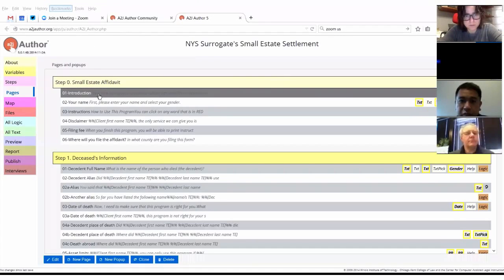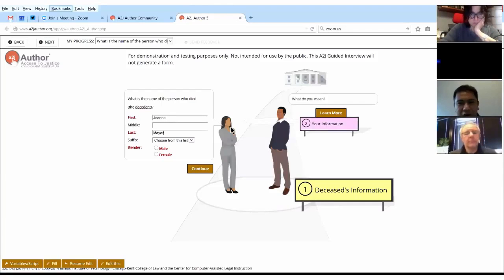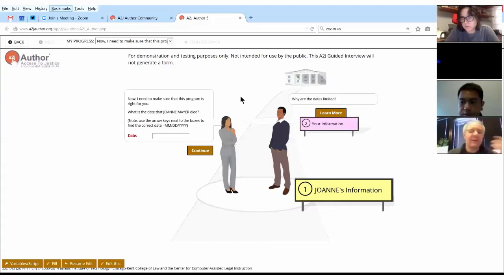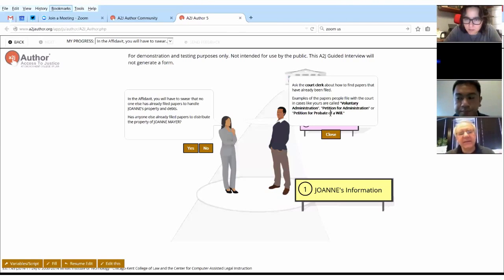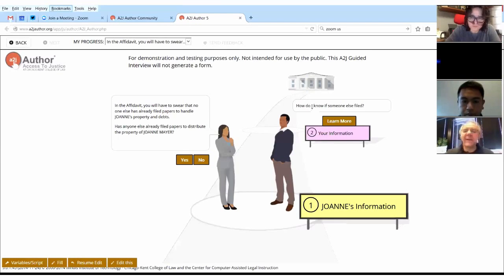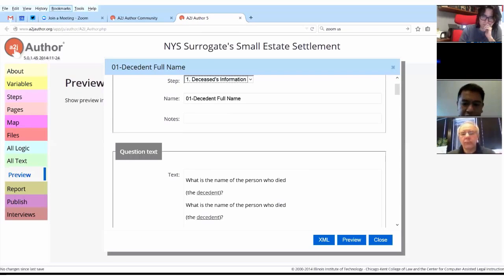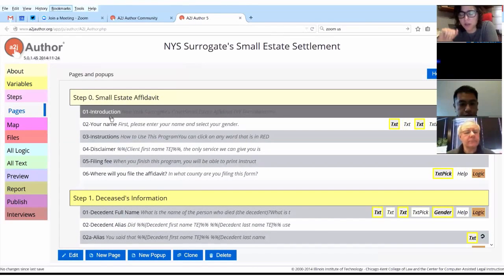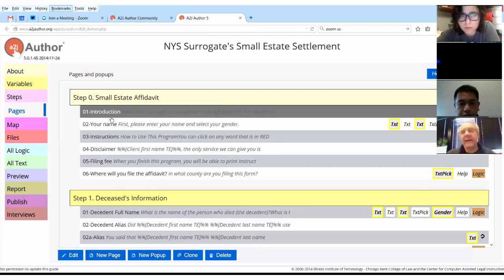DemocracyDemos featuring A2J Author